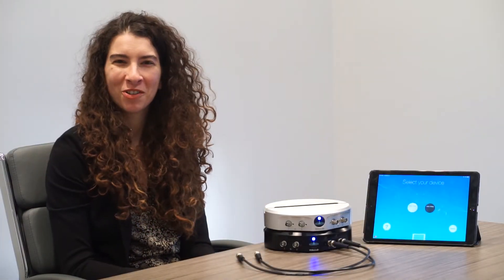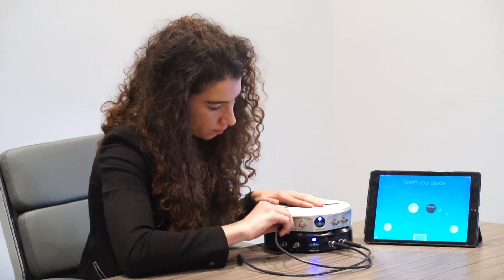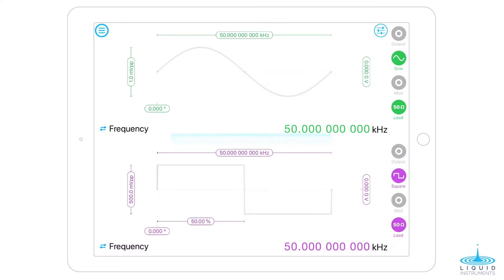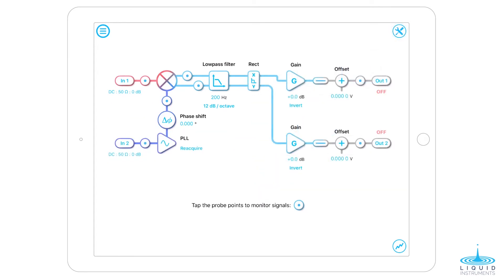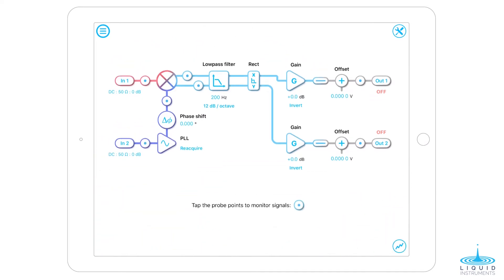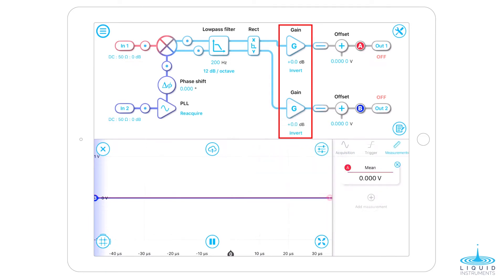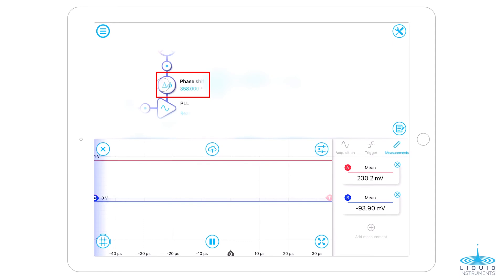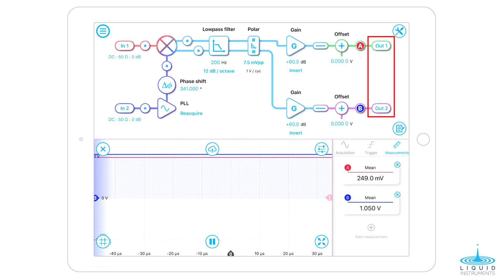Configuring and Measuring with Moku:Lab's Lock-In Amplifier - Technical Demo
In a quick experiment, learn how to configure and optimize Moku:Lab's Lock-In Amplifier to measure a weak 50kHz signal with an external reference source.

The external reference source is generated from a second Moku:Lab using the Waveform Generator instrument.